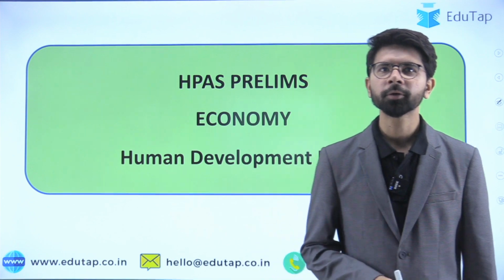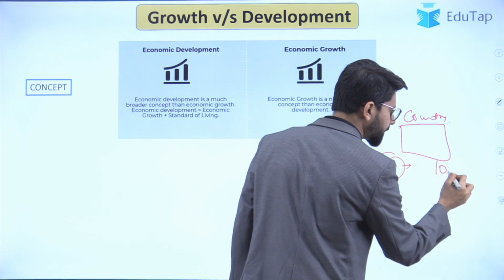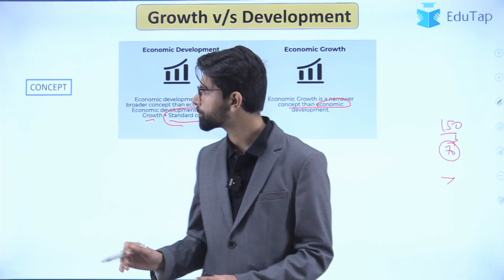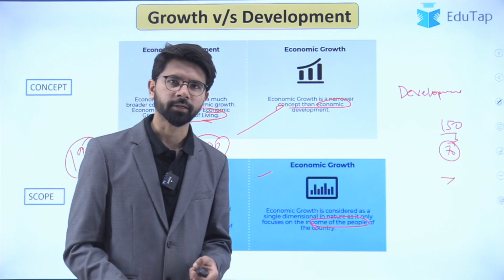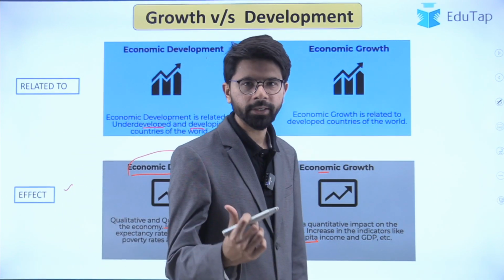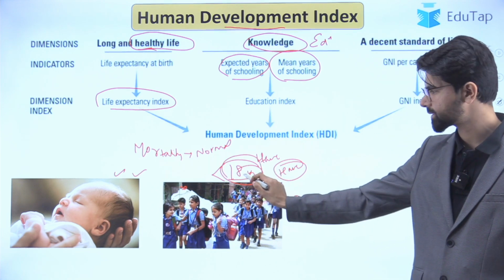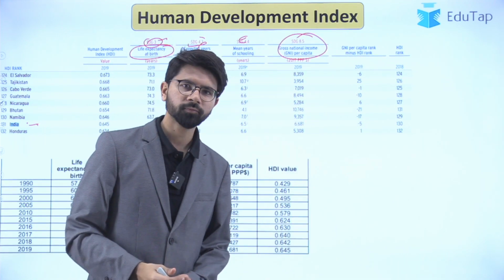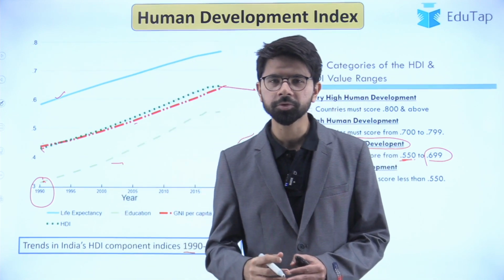Human Development Index 2021 Key Points | India & HDI 2021 | Growth & Development | Economy | HPPSC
In this session we will be discussing the difference between Economic Growth & Development and Human Development Index Ranking.

HPAS 2022 | Prelims Test Series

HPAS 2022 | Comprehensive Course | Prelims + Mains

CSAT Foundation Course for Civil Services Exam

HPAS Previous Year Papers and Analysis

FREE 10 DAYS STARTER Package Course of HPAS Prelims + Mains

HPAS Vijay Batch - Mains Answer Writing Course